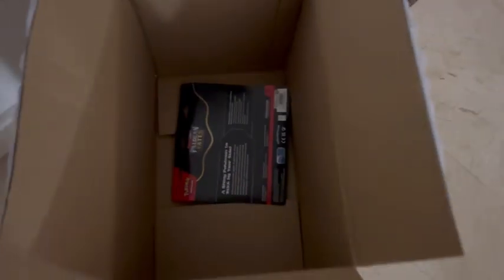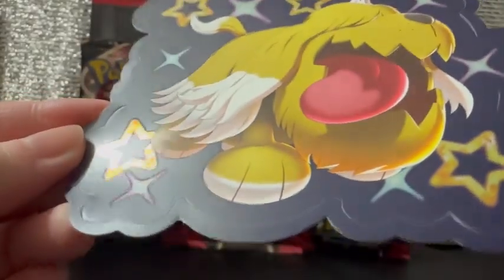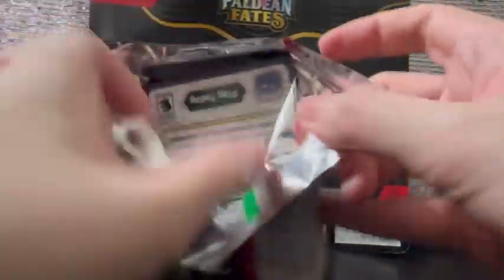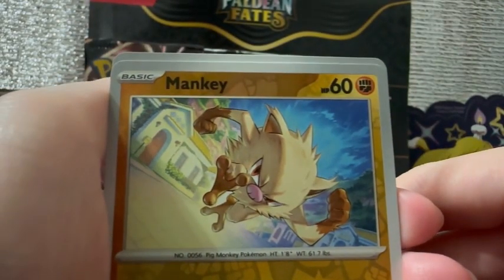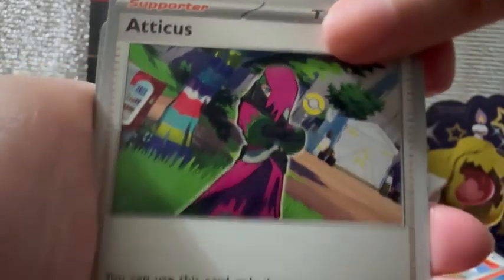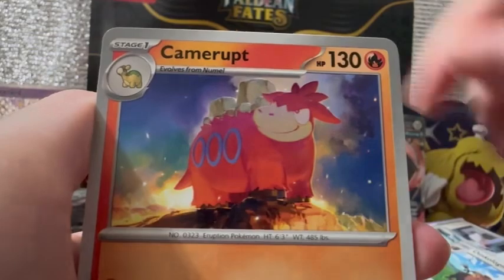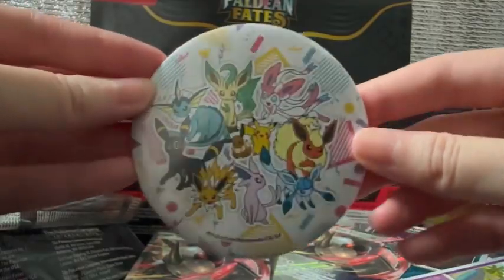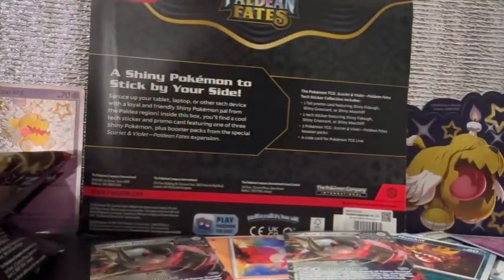What in the Pokemon Fate did I just pull in Paldean Fates Tech Sticker Collection - Greavard?!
Another order from Pokemon Centre Singapore! Watch till the end to see an exclusive Pokemon product!